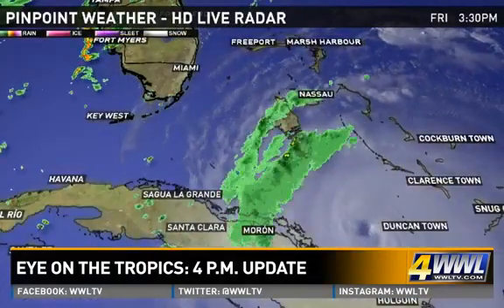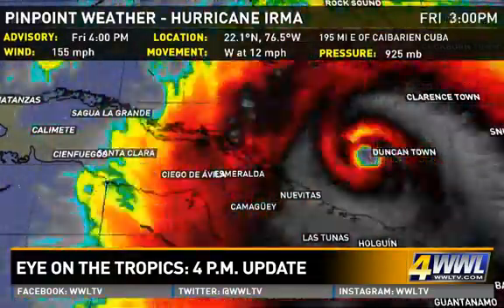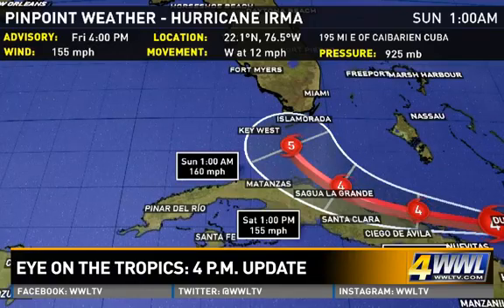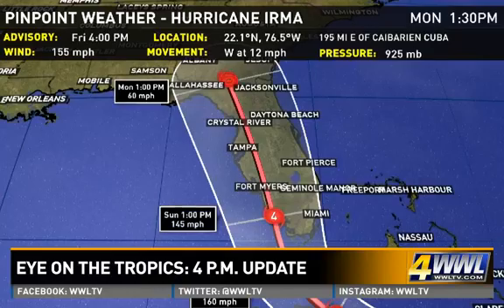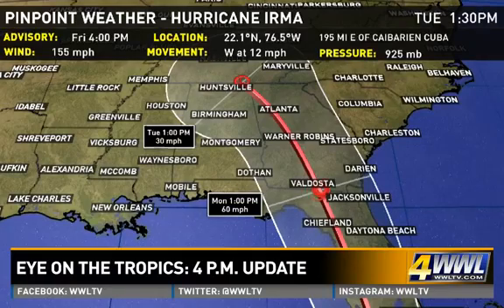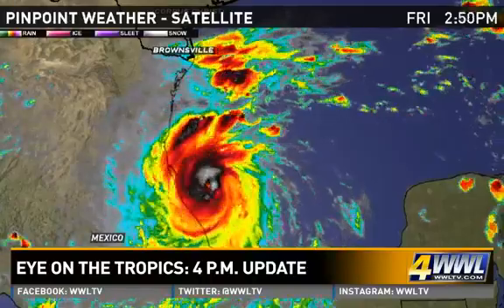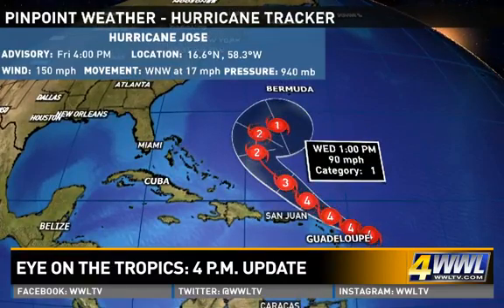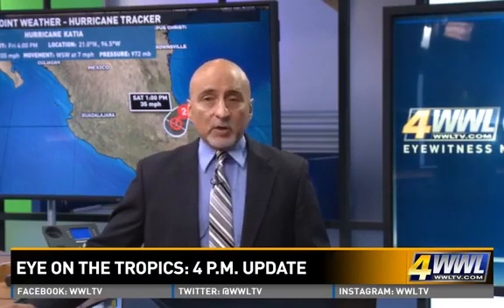Hurricane Irma and Jose 4 pm update Friday, Sept. 8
WWL-TV's Chief Meteorologist Carl Arredondo has the 4 pm update with new coordinates and paths for Hurricanes Irma and Jose.